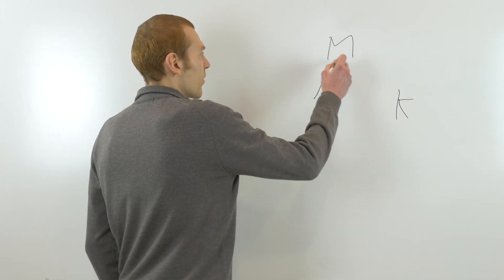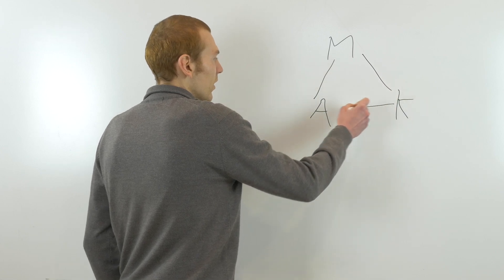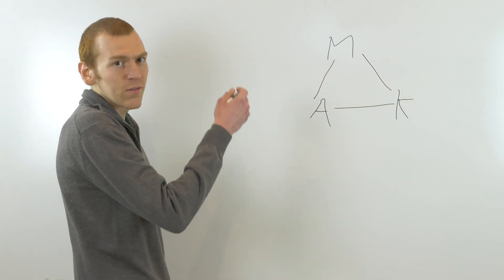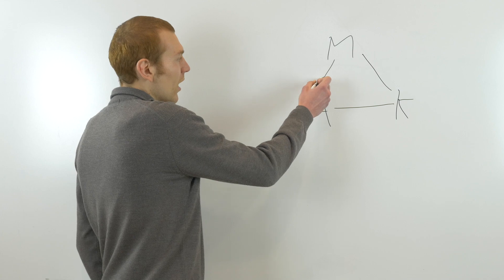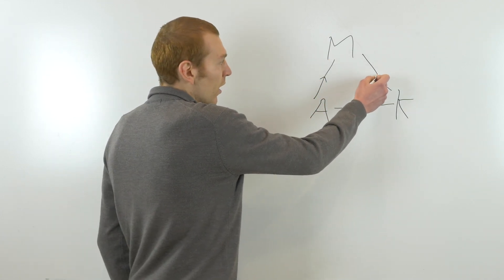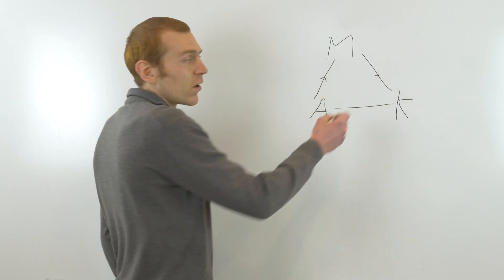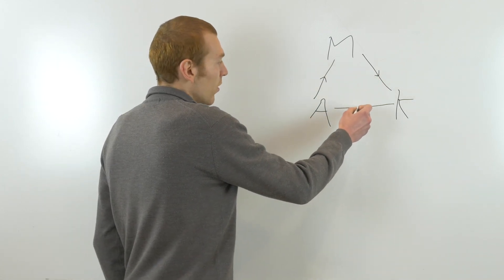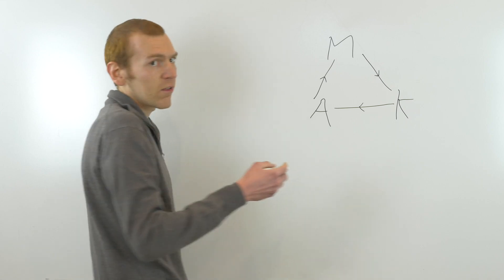Aircraft Flutter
Flutter is a catastrophic yet fascinating phenomenon that can happen to an aircraft flying at high speed. Flutter is one of the most important aspects that engineers have to care about while seeking the design certification of an aircraft. Basically it is an unstable oscillation of the airframe, the wing, possibly the tail, or another component. This is due to the interaction of three different forces acting on the aircraft in flight. We have the inertial forces, due to the mass on the aircraft. The elastic forces due to the airframe, and the aerodynamic forces. The interaction between these three forces generate oscillation. Each force interacts with the other one, aerodynamic forces generate inertial forces, inertial forces in turn deform the airframe structure, which in turn change the aerodynamic forces due to the change in shape. Depending on the characteristics of the aircraft, this may lead into an unstable phenomenon called flutter. The role of the engineer is to design the airframe, the aerodynamics, and the mass in such a way that this phenomenon does not occur within, or even well above, the flight envelope of the aircraft.